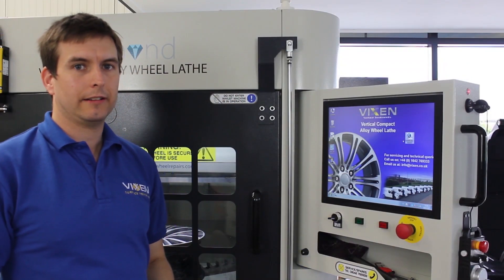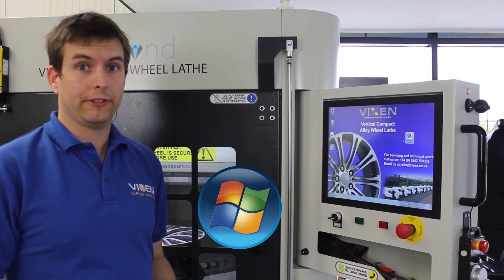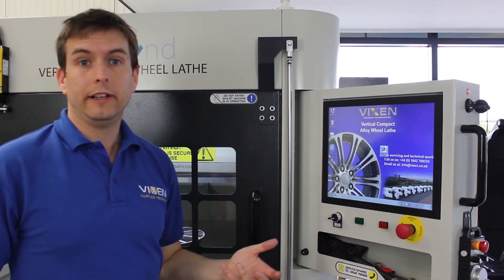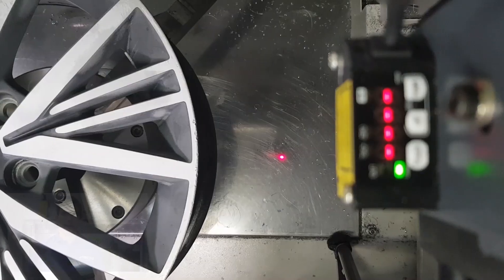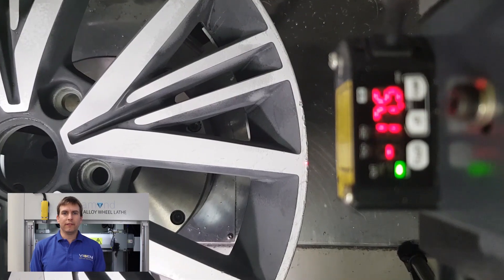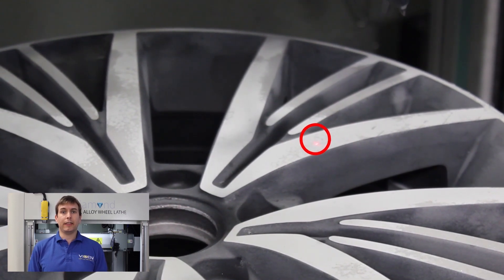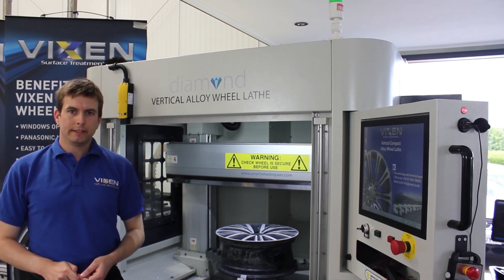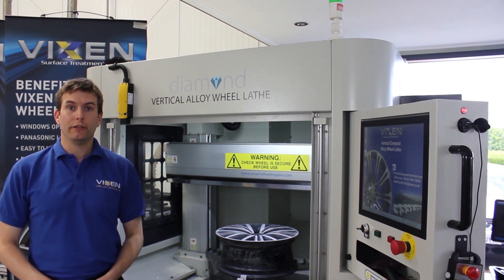Vixen's Smart Wheel Repair Process #3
Introducing Vixen's ultimate Smart Wheel Repair Equipment...

In this short series, Mark will be showcasing how you can use our Aqua Wheelblaster and Vertical Wheel Lathe to offer a one-stop-shop for wheel repair.

The Vixen Vertical Wheel Lathe uses state of the art technology to create a top-quality finish, removing any kerb damage or imperfections and can reproduce the original diamond cut finish.

In this video, Mark demonstrates how the machine works with a Windows operating system which is user-friendly, and the Panasonic laser probe to can wheels in just 30 seconds.

This compact lathe is the perfect addition to any workshop, with a footprint of 2mx2m. Plus with every purchase of the lathe, you will receive two days on-site training (European countries) as well as our training guide and manual.